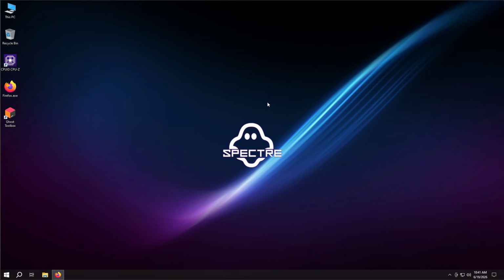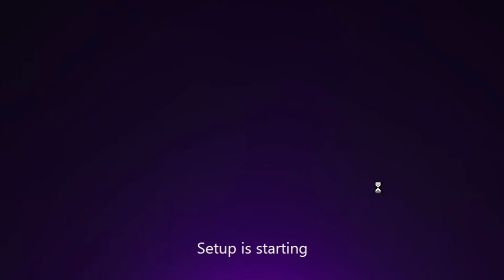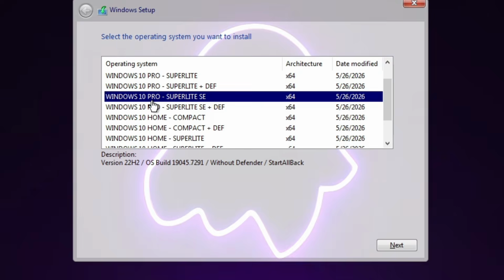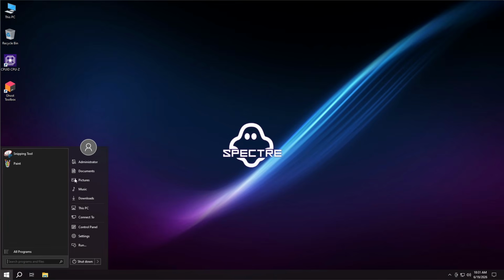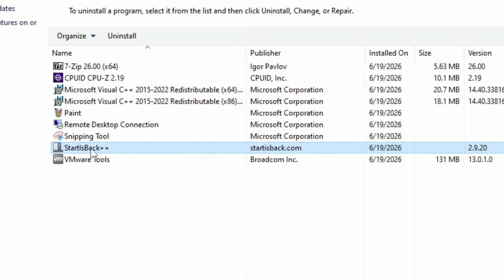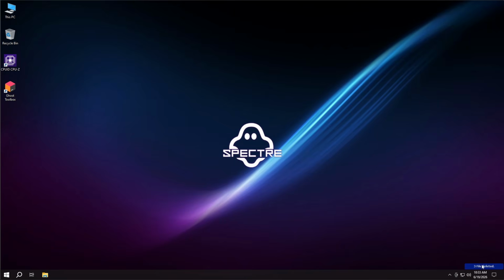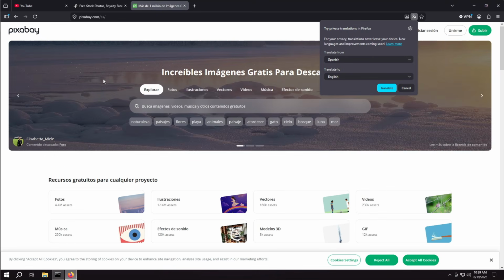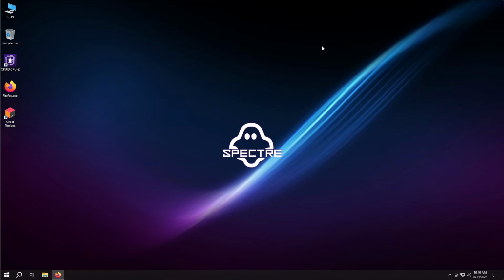Windows 10 Debloat: Ghost Spectre Superlite SE Review (2026)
Looking for the best lightweight Windows 10 for an old or low-end PC? In this video, we review Windows 10 Ghost Spectre Superlite SE 2026, one of the most popular optimized Windows builds available today.

We'll cover the installation process, RAM usage, CPU consumption, storage requirements, included software, web browsing performance, Ghost Toolbox features, and whether this operating system is worth installing on low-spec hardware.

✅ RAM and CPU usage tests
✅ Performance on a 4GB RAM PC
✅ Web browsing benchmarks
✅ Ghost Toolbox explained
✅ Windows 10 22H2 Superlite SE
✅ No bloatware and optimized performance

System specifications tested:
• Windows 10 22H2 Build 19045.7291
• Ghost Spectre Superlite SE 2026
• Approximately 1.4 GB RAM usage at idle
• Only 8.19 GB of disk space used
• StartAllBack classic Start Menu
• Built-in optimization tools

If you have an older computer or a low-end gaming PC, Ghost Spectre Windows 10 may be one of the best custom Windows builds available in 2026.